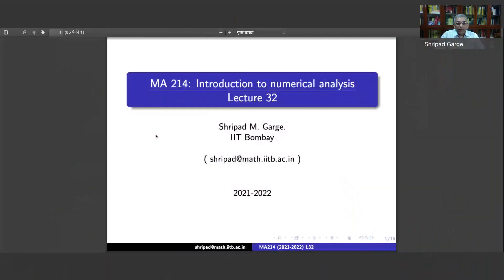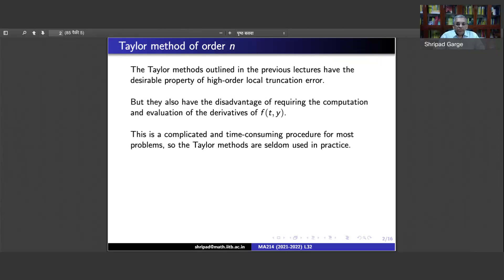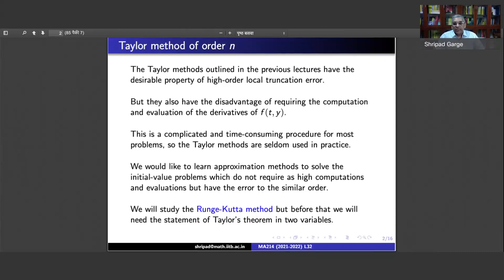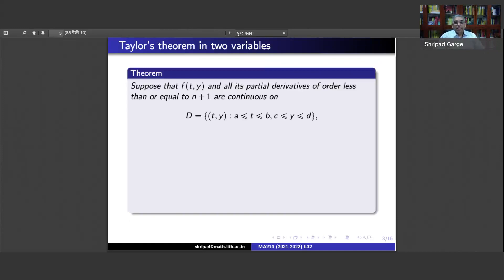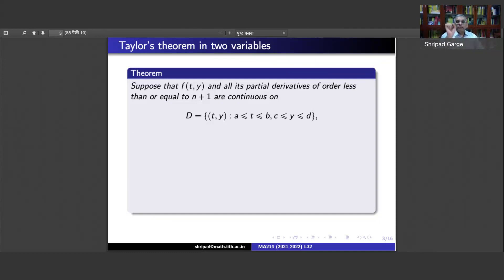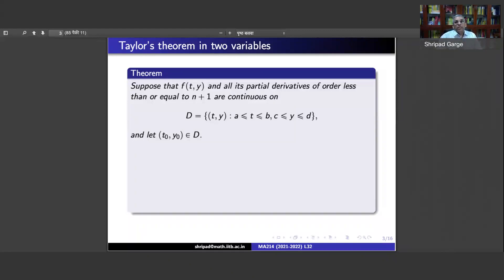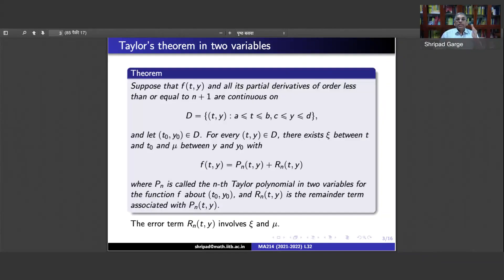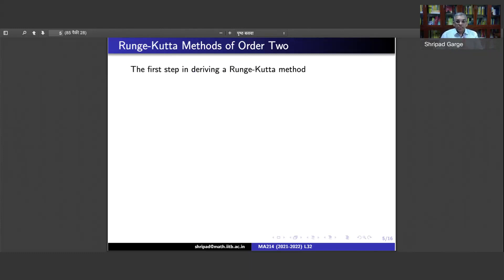MA214: 32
This lecture initiates the discussion on Runge-Kutta methods.